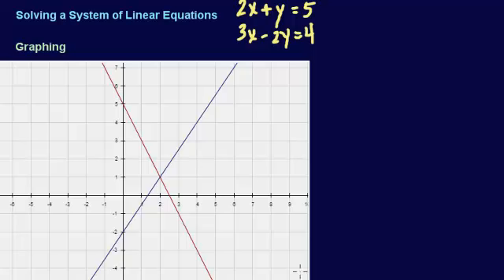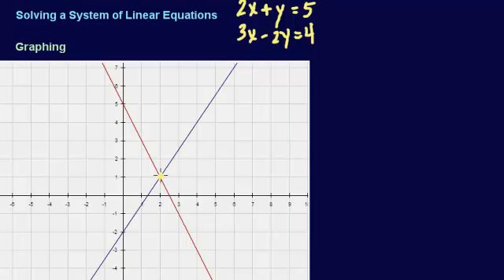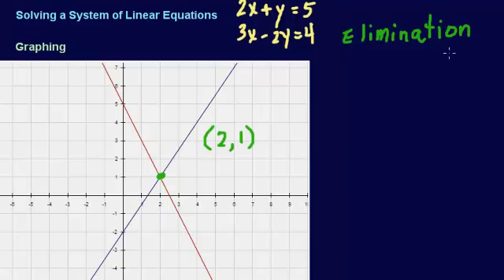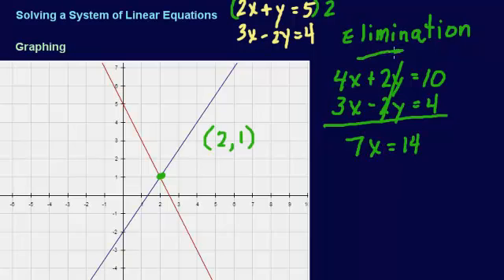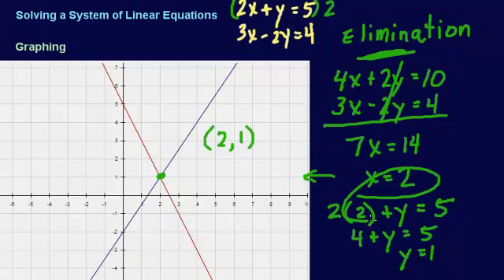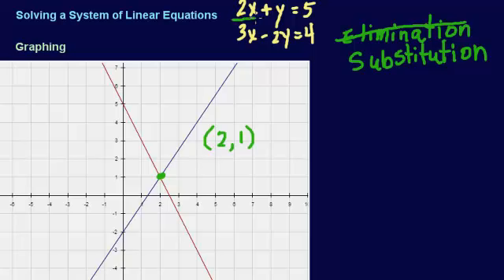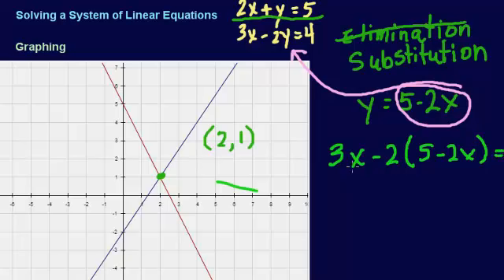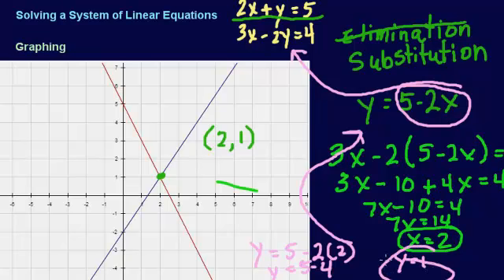Solving Systems of Linear Equations - A Review